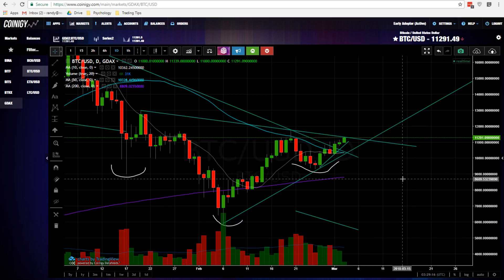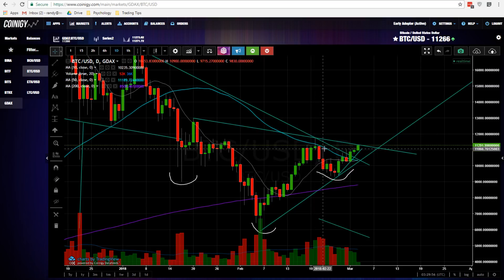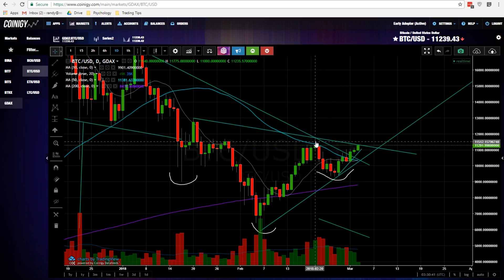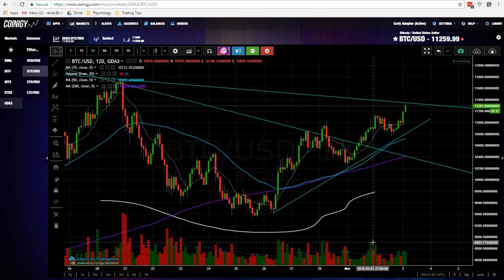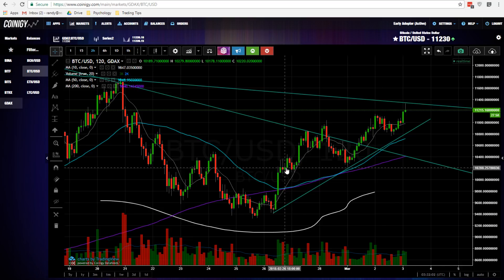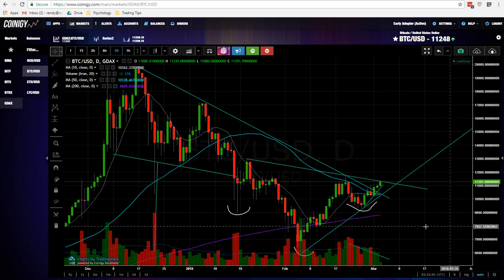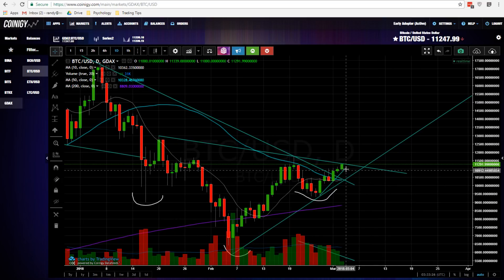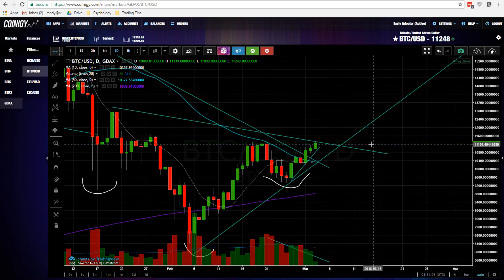Bitcoin Today - were testing for strength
Bitcoin right at the neckline of the inverted head and shoulders pattern! Whats next in the cards, what are a few scenarios and whats the road to $18,000.

Webinars: Real-crypto.com/webinars

Coinigy! My preferred alert platform!